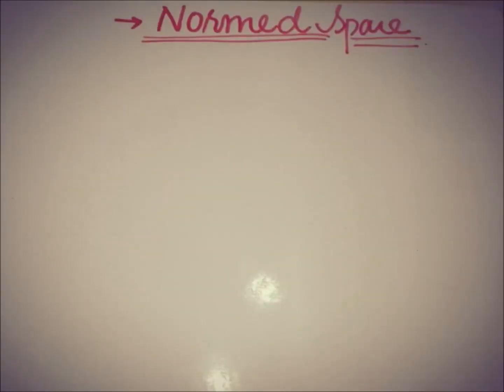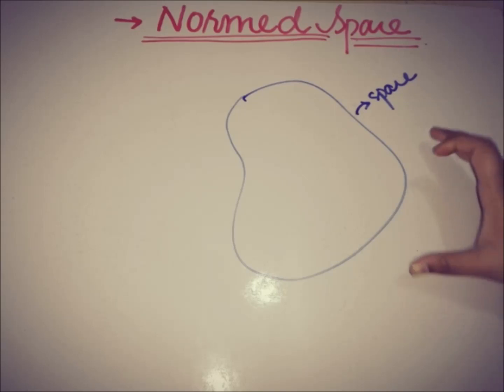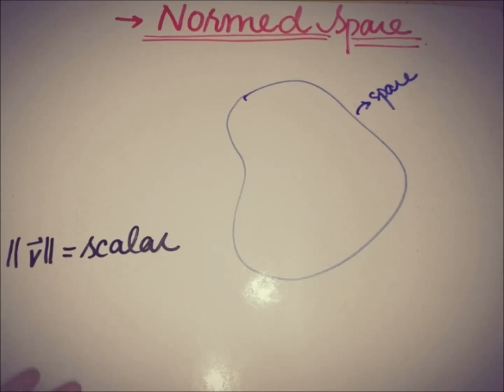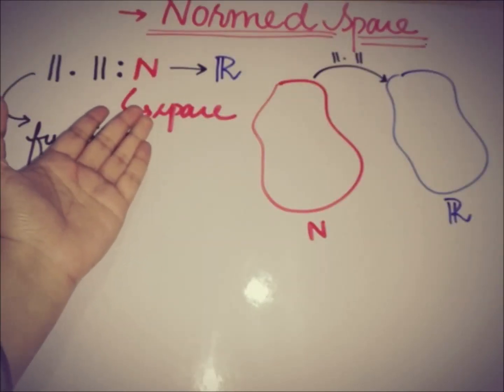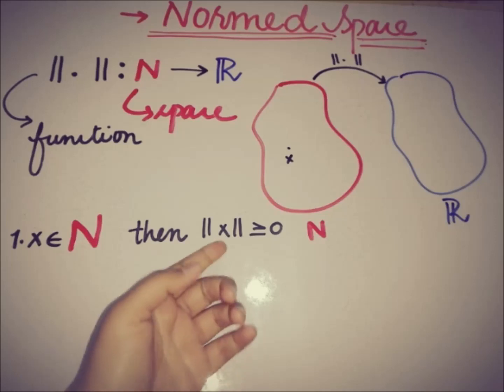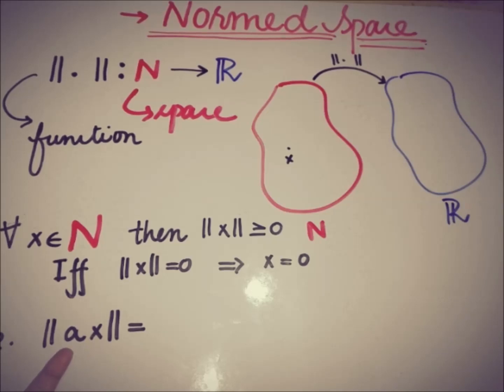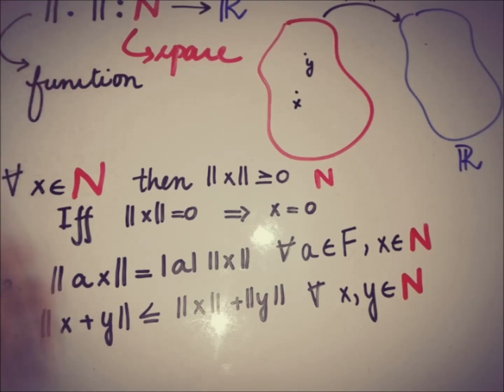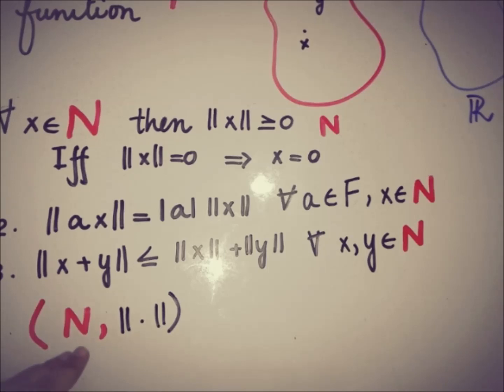normed linear spaces functional analysis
This video is the introductory video of the definition of NORMED SPACES IN functional analysis and about its axioms